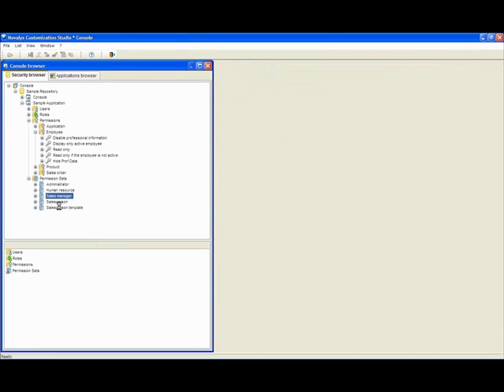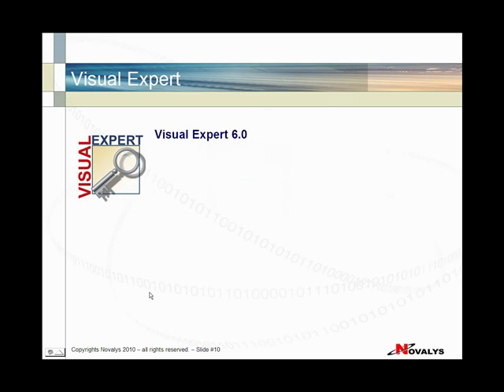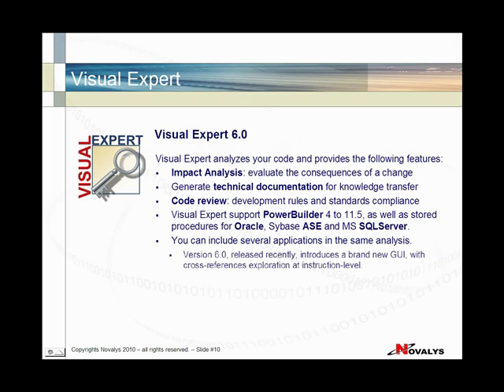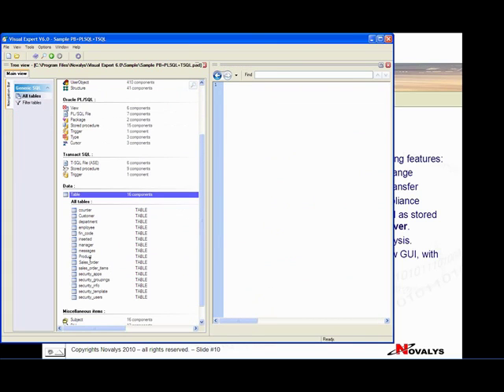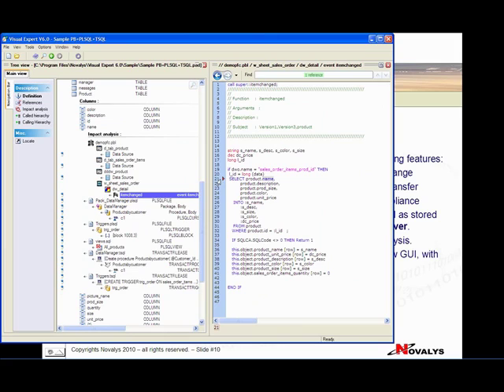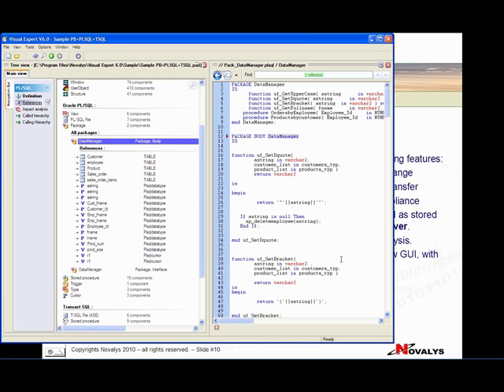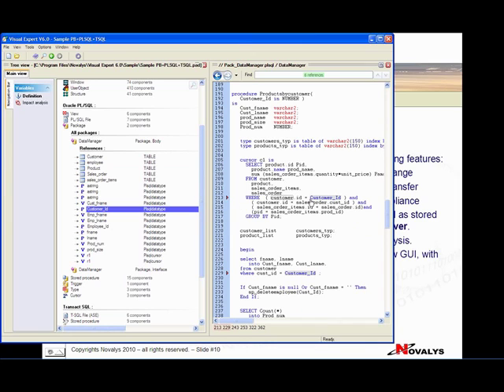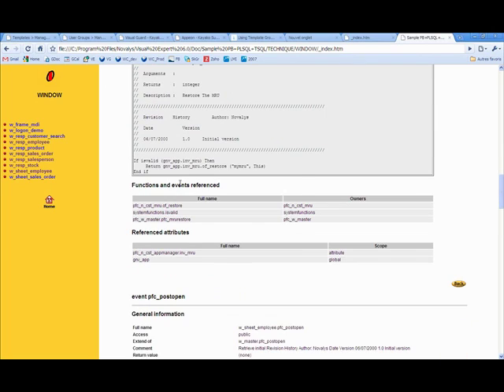Webinar: Application suite for PB developers Apr 8 2010 PART 3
In our inaugural webinar, we will introduce you to an application suite that makes working with PowerBuilder that much easier! Looking for a tool to help you secure a PB application? Make an application multilingual? Help with maintenance or automate application security?
Take 30 minutes and discover tools that will save you hours of development time.